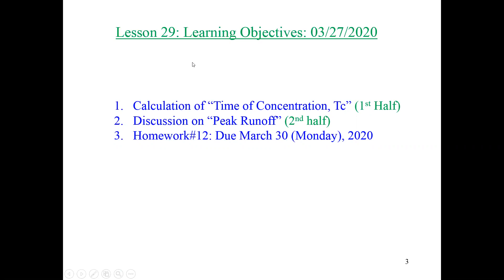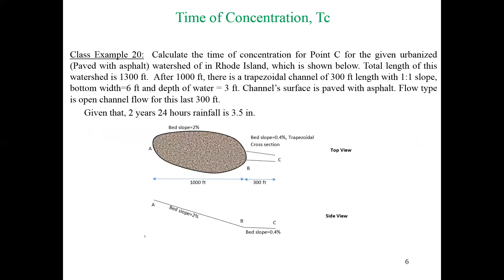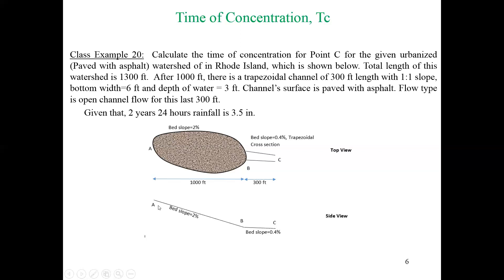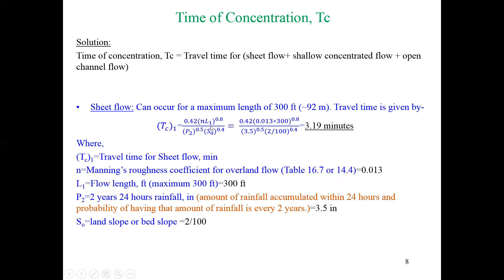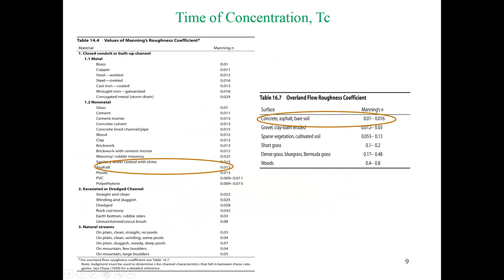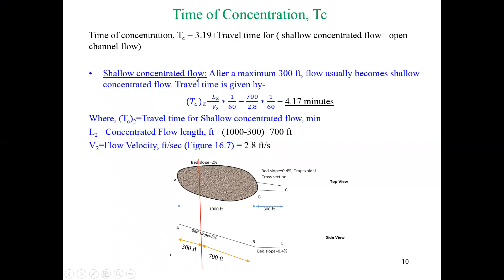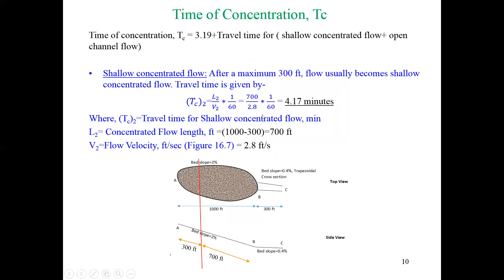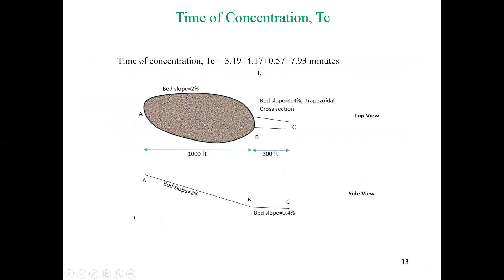CE 322_03/27/2020_Lecture 29 (First half)_Time of concentration example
CE 322- Water Resources Engineering